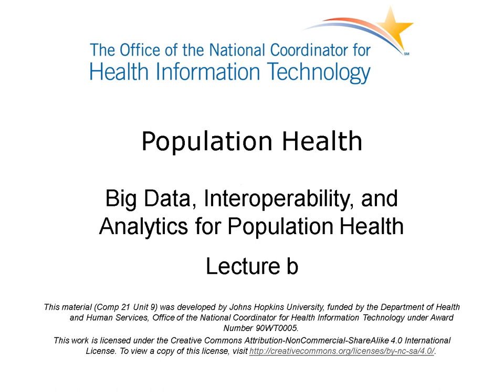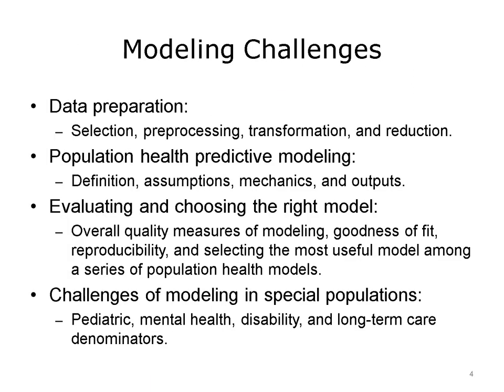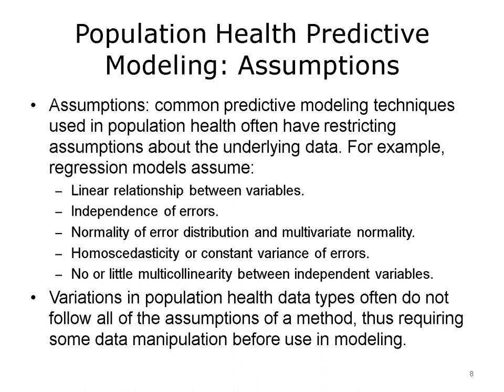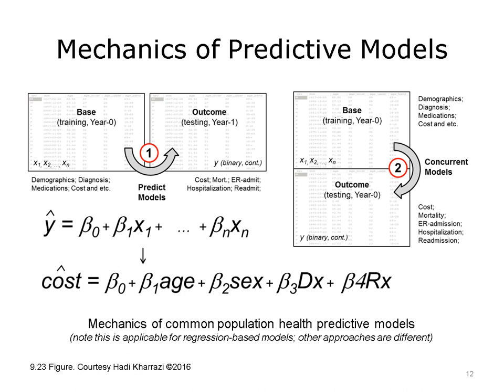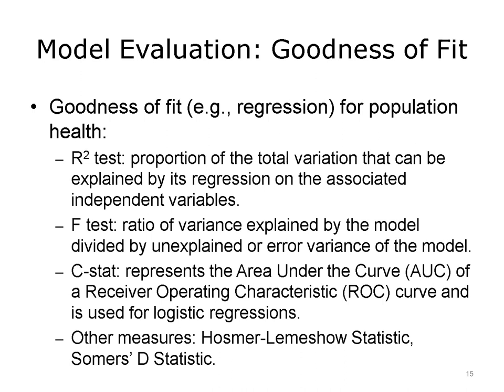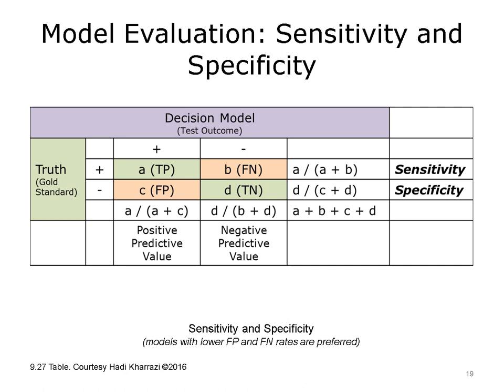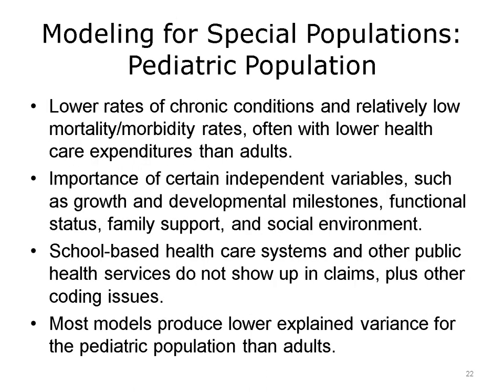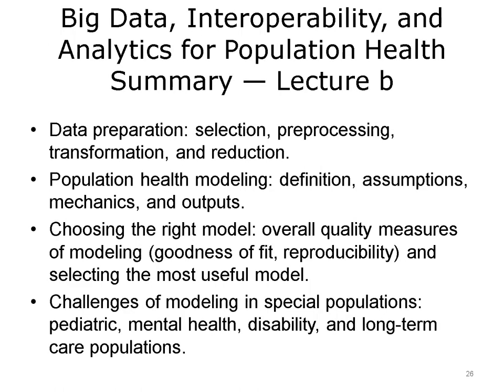comp21 unit9b lecture video